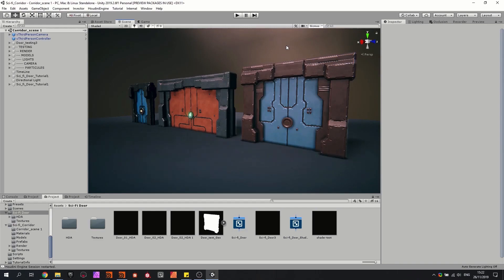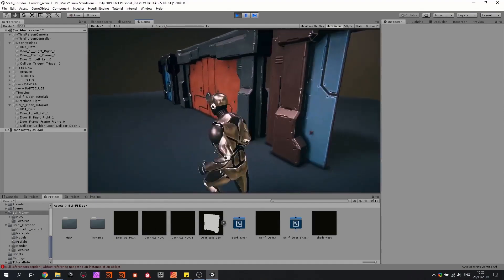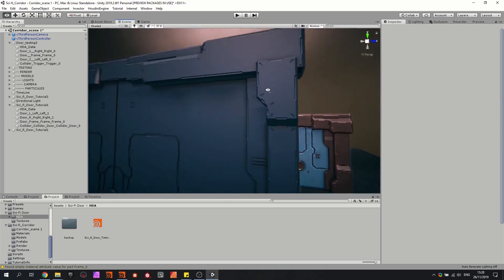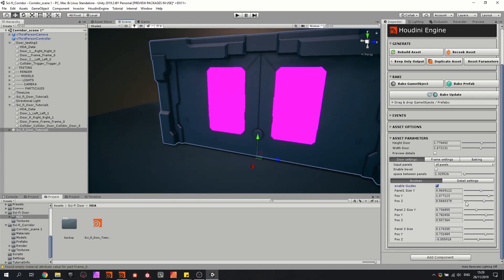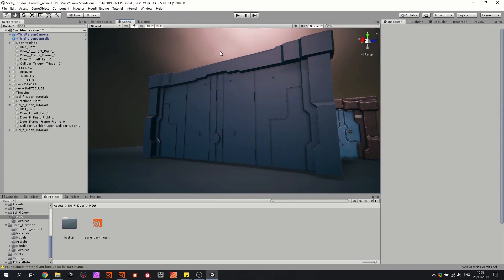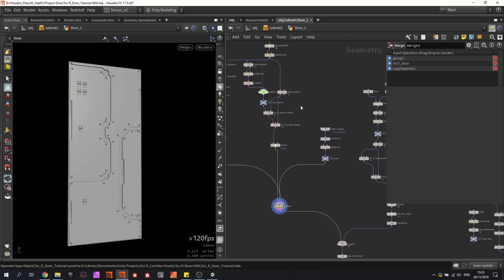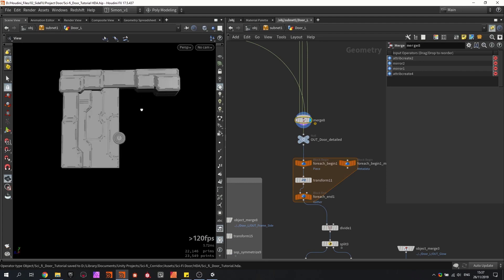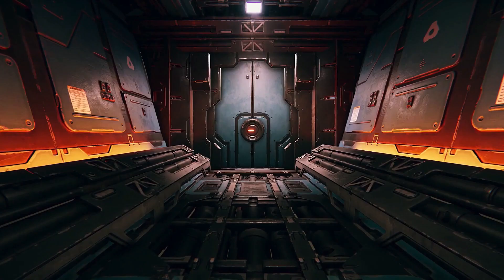Sci-Fi Door Generator | Introduction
In this lesson, you will learn how to create a functioning door asset that can be used to rapidly add doors to a level. Each of the doors will be consistent with the design aesthetic of the level, while allowing your designers to customize the shape, size and detailing on a door to door basis. One asset built this way can generate multiple doors in the Unity editor that are all game-ready with efficient poly counts, uvs, collision geometry and texture maps.

Before you build the asset, this video will show you the finished tool to give you an idea of what you are trying to accomplish. You will see the tool in action inside the Unity editor then take a quick tour of the node networks in the Houdini scene file.